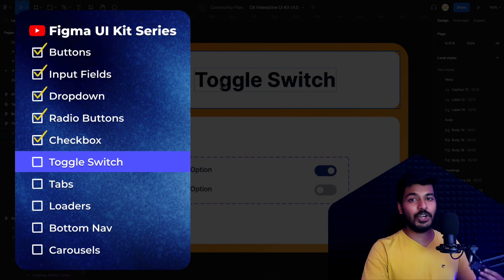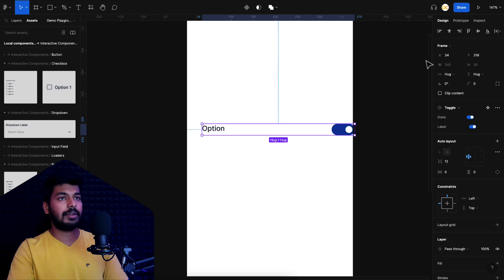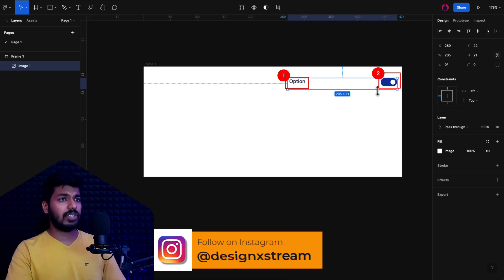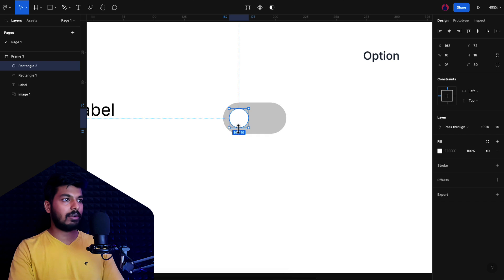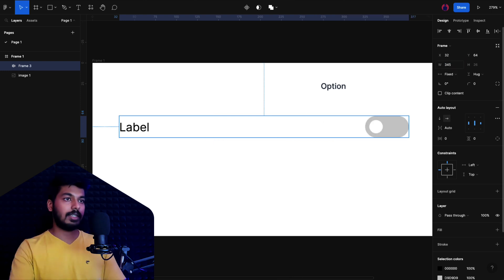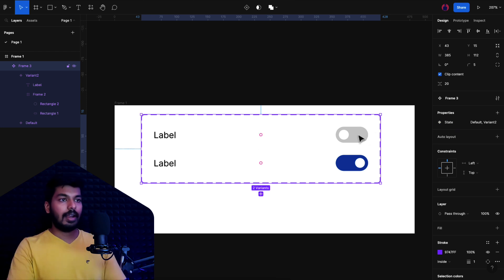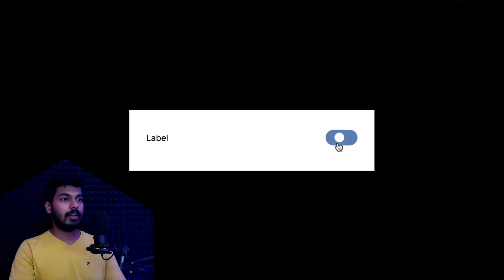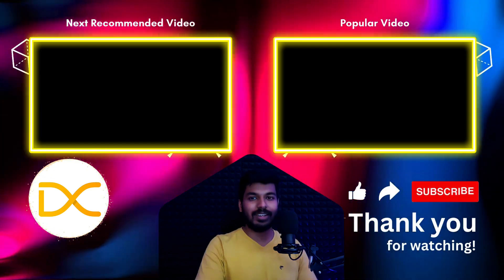How to Design an Interactive Toggle Switch in Figma | Beginners Tutorial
Join me in this beginner-friendly tutorial on How to create an interactive Toggle Switch component in Figma. We'll start from scratch, so even if you're a beginner in Figma, you'll be able to follow along easily.

⏱️Timestamps:
0:00 - Intro
0:42 - Component Demo
1:16 - Getting Started
3:10 - Creating Components & Variants
3:55 - Adding Interactions

Do you have some ideas or topics in mind?